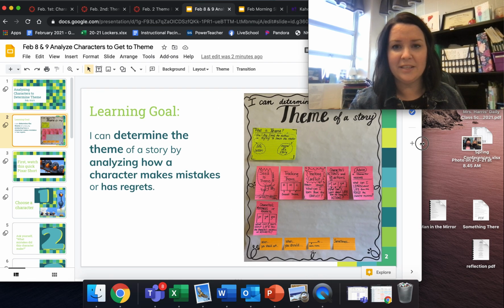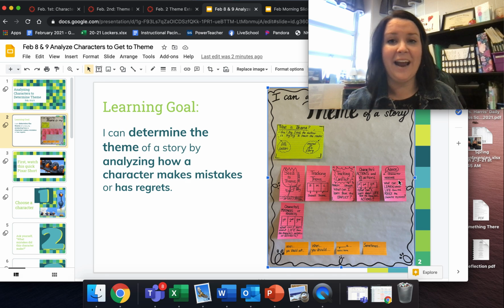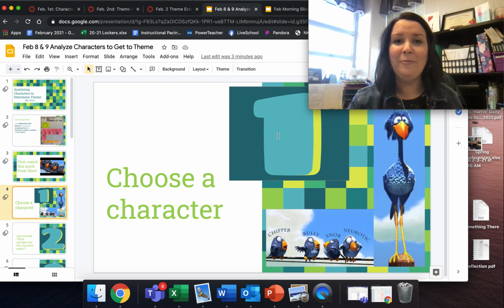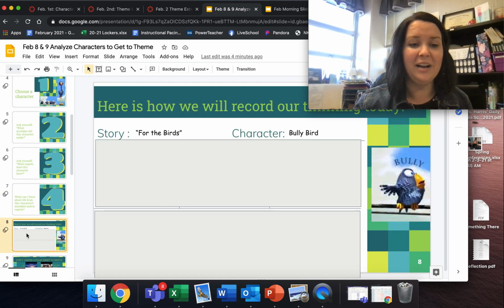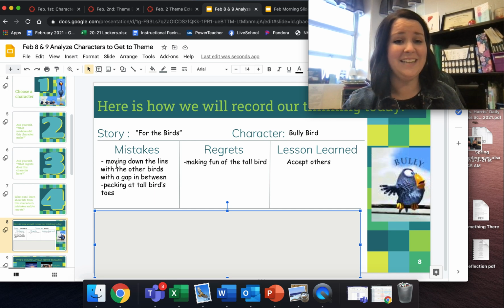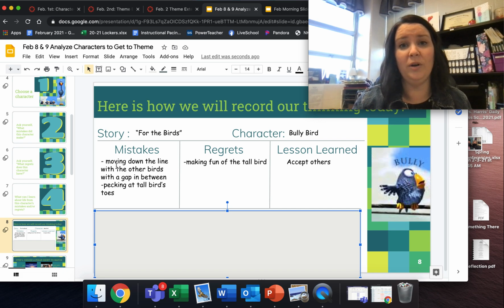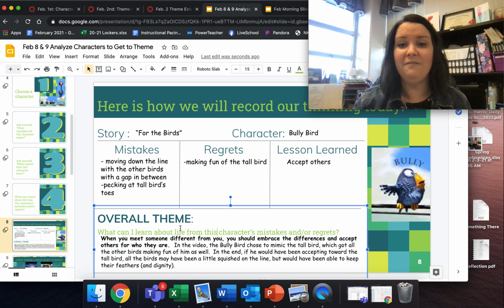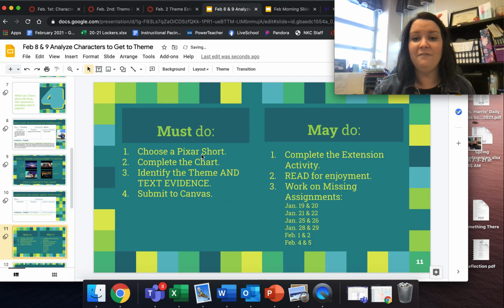Analyze Characters Mistakes and Regrets to Determine Theme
Feb 8 Team Phoenix and Warriors Reading Workshop - Theme Unit